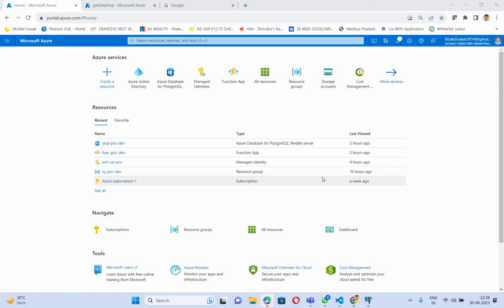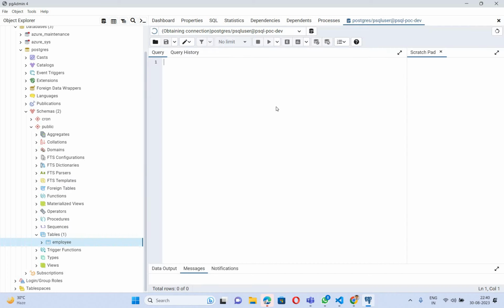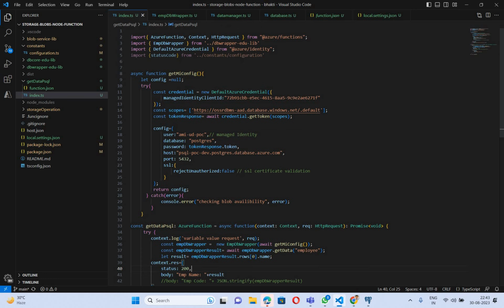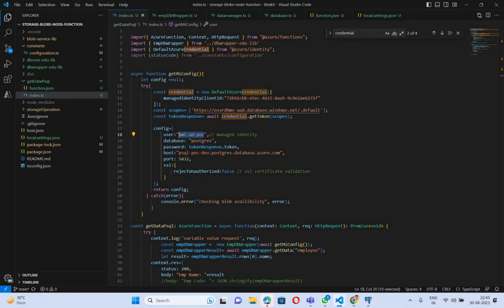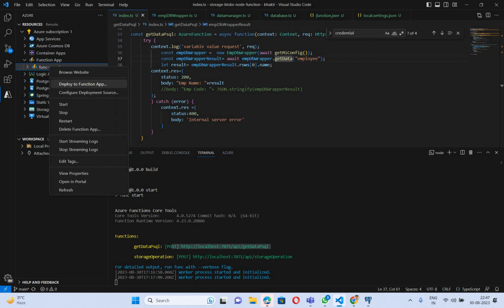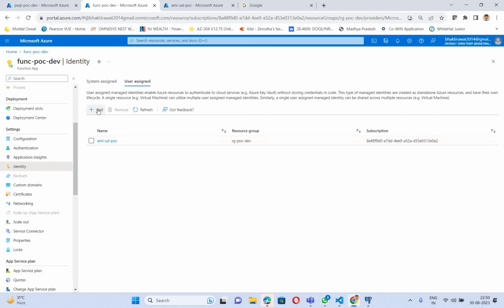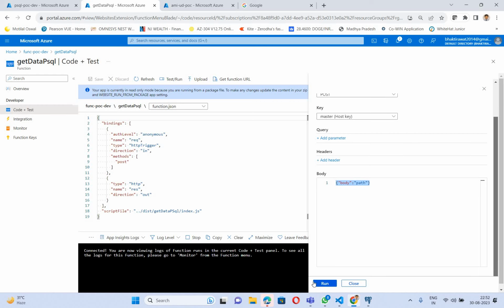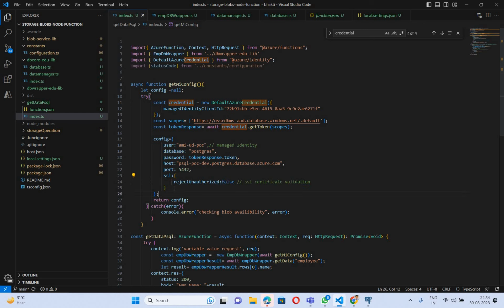Azure function(Node) to PostgreSQL vai managed Identity| How to connect node to psql with mi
--Full course on Managed Identity , step by steps uses with practical lab --

4. Azure function(Node) to PostgreSQL vai managed Identity| How to connect node to psql with mi

--- PostGresSQL